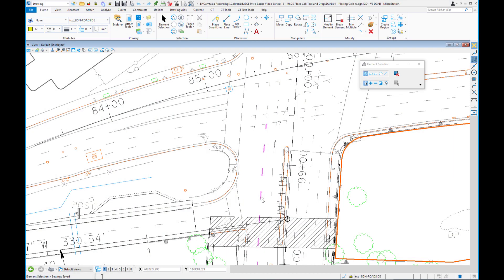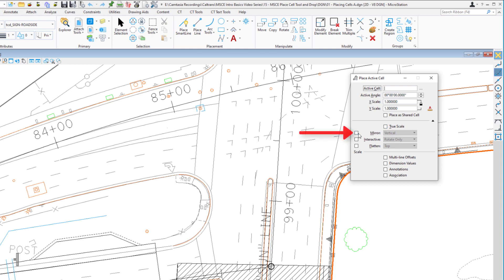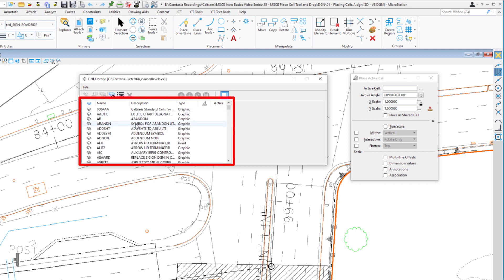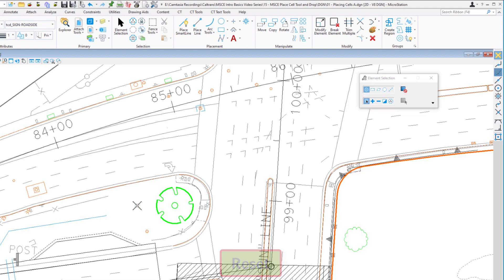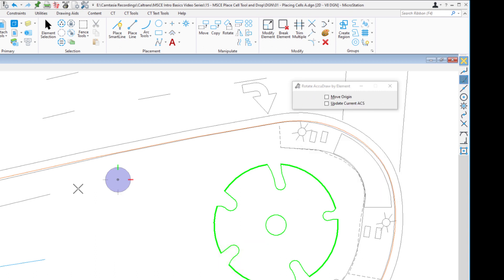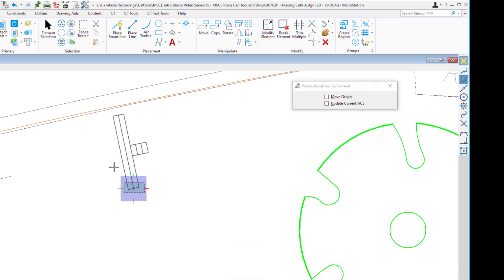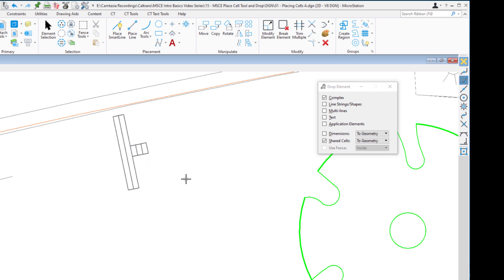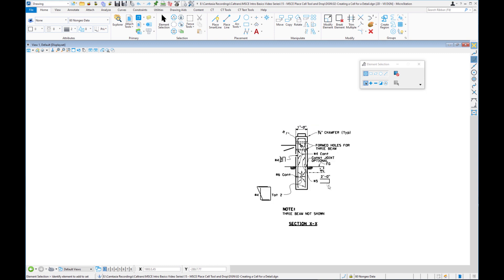15 - MicroStation CONNECT Working with Cells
This video will cover the basics of Placing a Cell and Stretching a Cell. We will also discuss how to Drop a Cell. Creating your own Cells and a Cell Library will also be covered. The following are links to specific topics in the video:

0:00 Introduction
0:40 Placing Cell
8:32 Stretching Cell
10:56 Editing Text in Cell
12:46 Creating a Cell
14:40 Creating a Cell Library